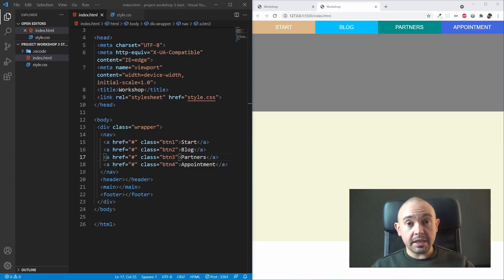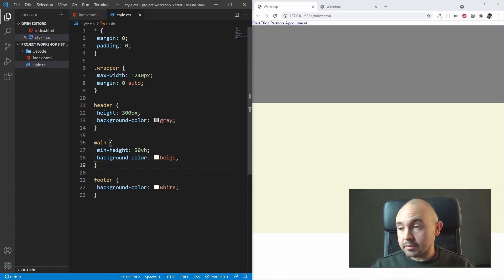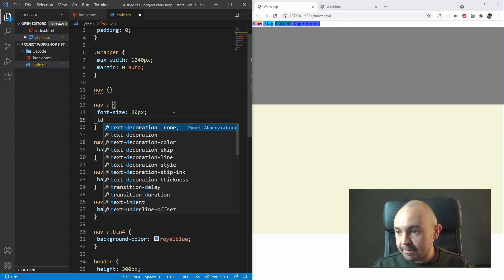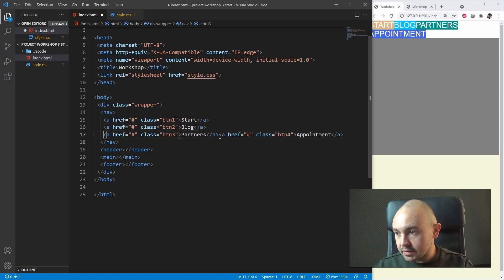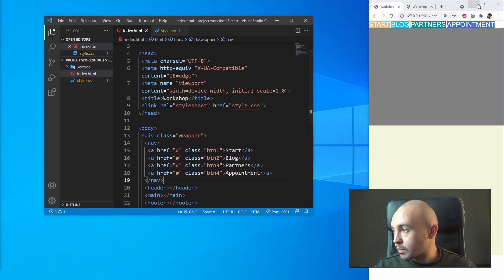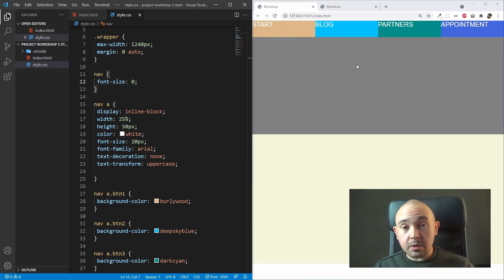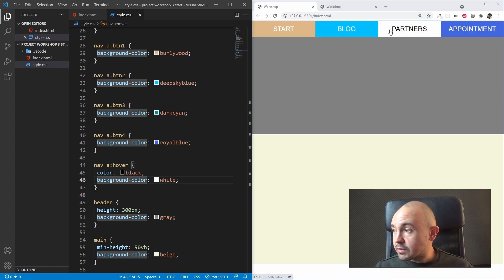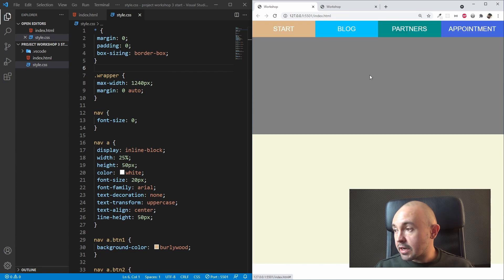How to use the box-sizing property to style the menu of our website (#65)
Learn the web development with us! HTML and CSS basics from scratch on every Monday and Friday from Damian! Also on every Wednesday a complete JavaScript course from scratch as well from Ola!